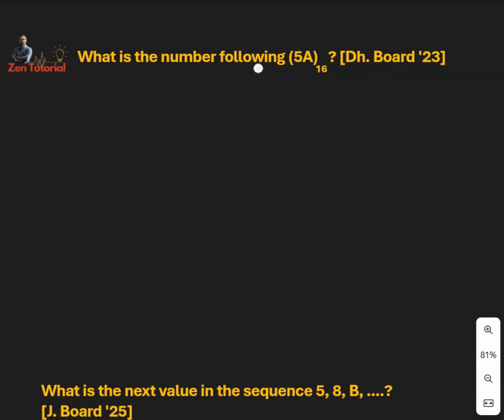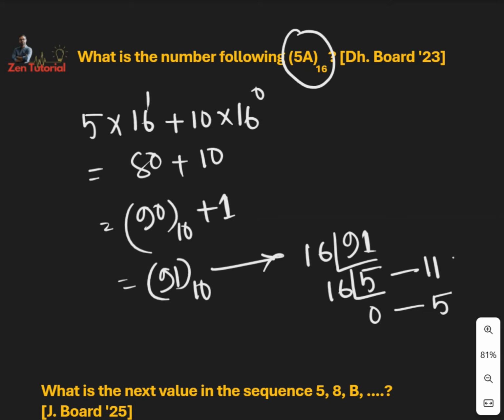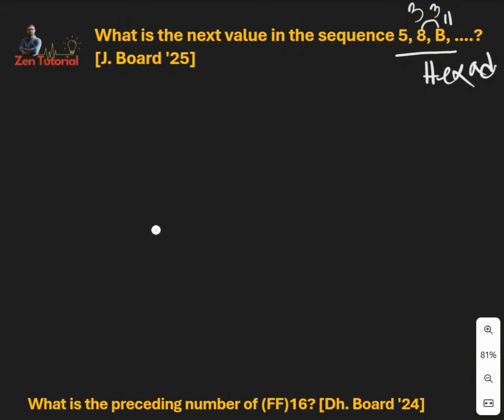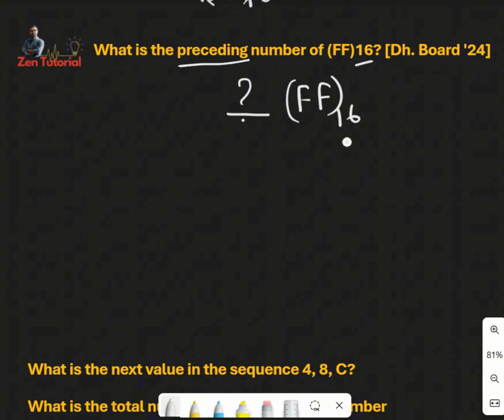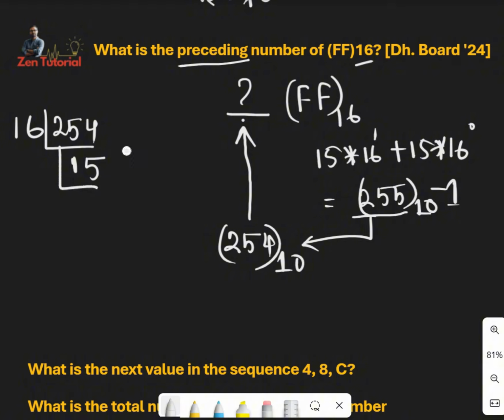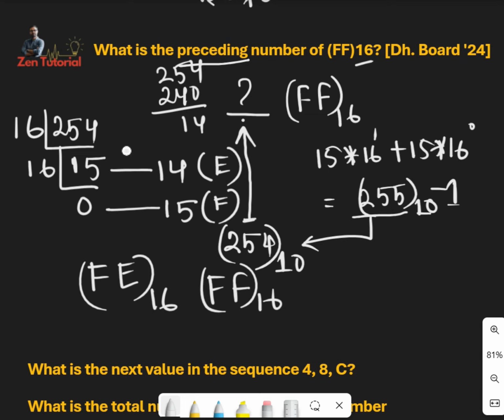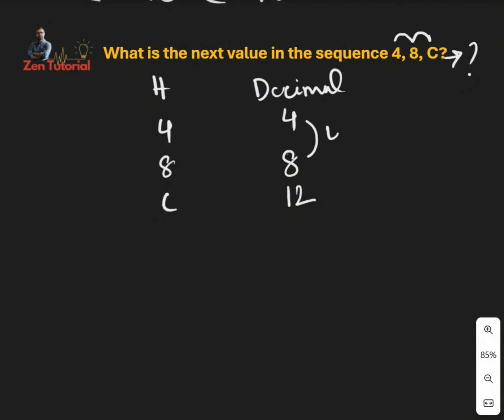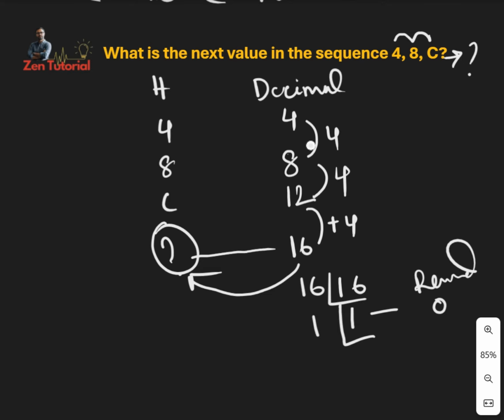What is the Proceeding Number of Hexadecimal Number | Dhaka Board 24 | HSC ICT | ZEN Sir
:HSC ICT Chapter 3 (Number Systems)Board Exam Preparation (All Boards)Admission Test ICT Preparation
In this video, Zen Sir explains a crucial concept from the Dhaka Board 2024 ICT exam: How to find the Preceding (Previous) Number of a Hexadecimal value. Many students get confused when subtracting 1 from a Hexadecimal number, especially when it involves letters like A, B, C, D, E, F or moving across placeholders (like what comes before $10_{16}$). This tutorial simplifies the process using easy-to-follow rules.🔍 What You Will Learn: The Definition: What exactly is a "Preceding Number" in Number Systems? The Hex Rule: How to subtract 1 ($n - 1$) in Base-16.Dhaka Board 2024 Solution: A step-by-step breakdown of the specific board question. Common Examples:
What is the preceding number of  Hexadecimal number What is the preceding number of Hexa number. What is the preceding number of $100_{16}$? (Ans: $FF_{16}$)🚀 Why This Video is a Must-Watch:
Board Standard: Directly addresses the latest questions from the 2024 exams.
Zen Sir shares tips to find the answer in seconds during MCQs.English Version Friendly: Explained clearly for both versions.